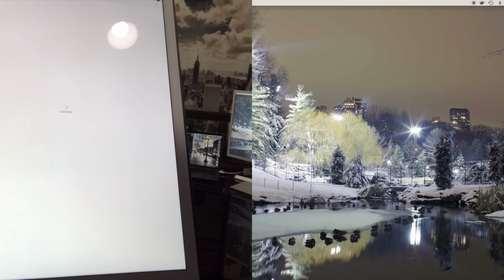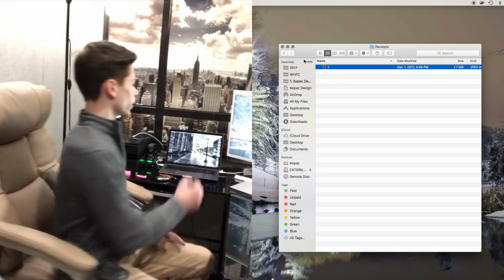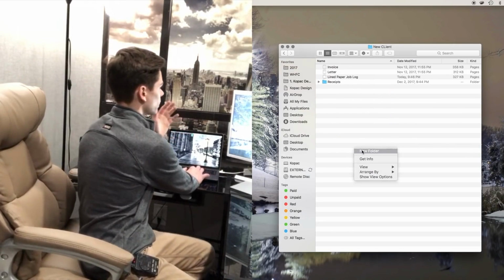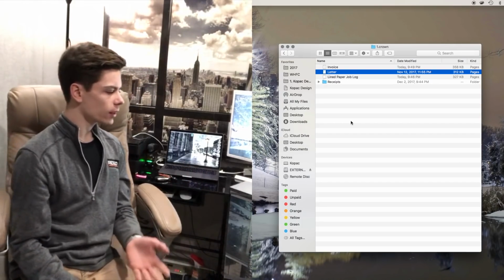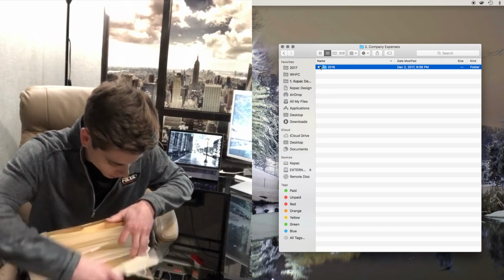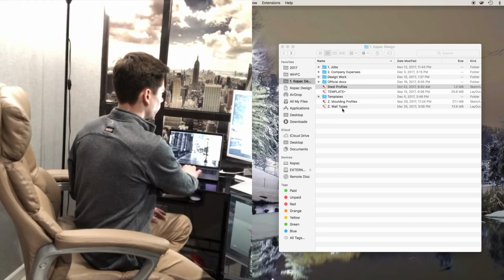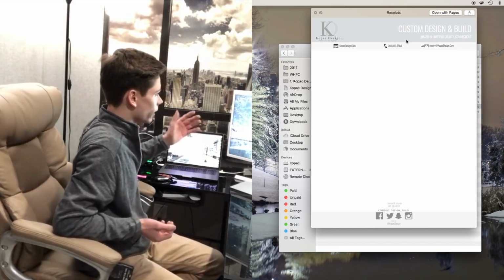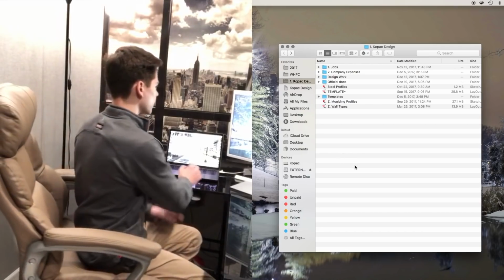Company Organization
Company Organization Using Apple @ Ipad Pro